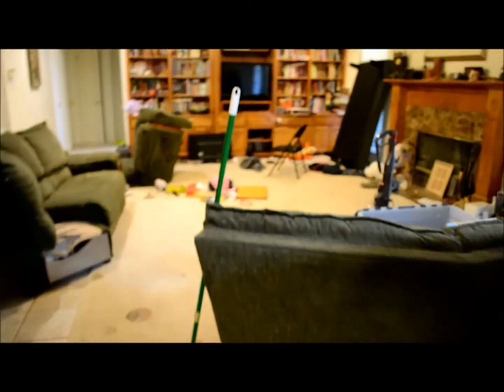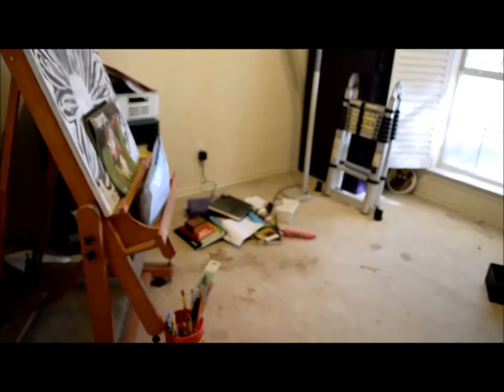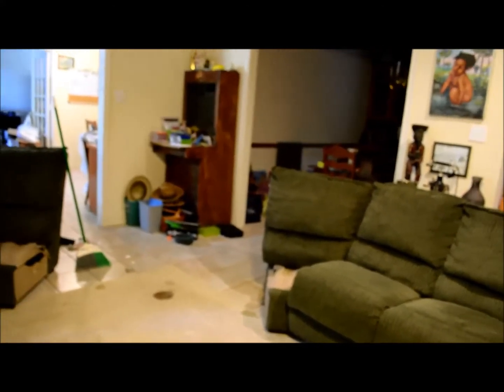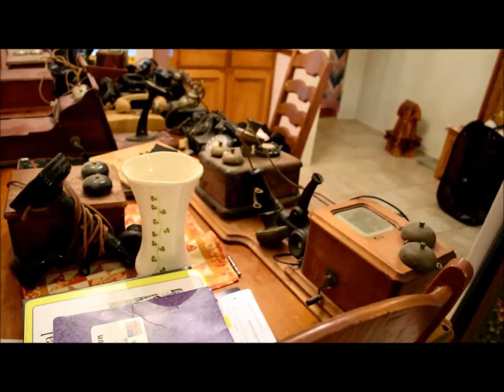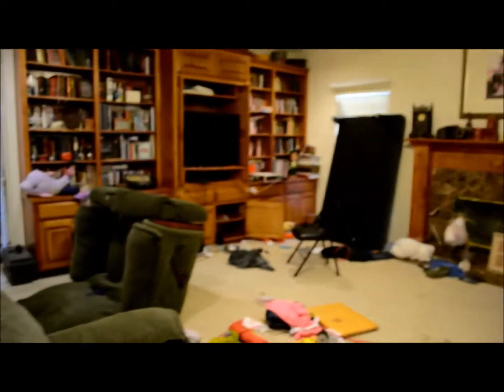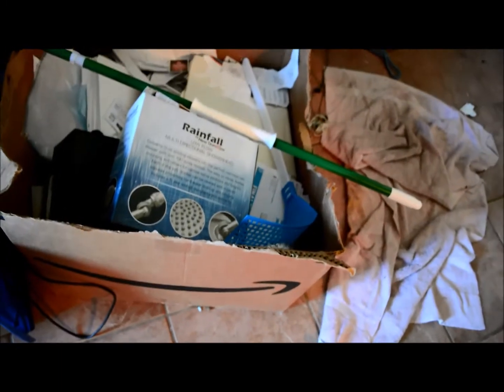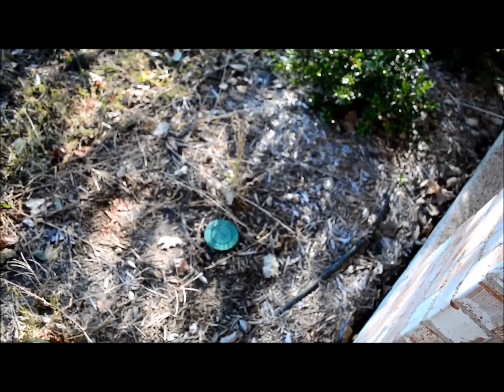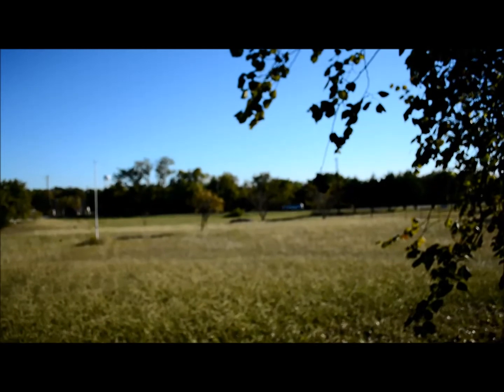Declutter Overwhelm Babble || Brain Organization || Minimize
My goal is to declutter and minimize our "stuff filled" home and document the journey.  I hadn't intended on filming this process, but I am finding it is helping me to get moving and staying motivated!  Who knew??!  So I hope you can enjoy this journey with me, and I hope I'm giving you some ideas or motivation as well.

Please Like, Share and Subscribe and/or leave me a comment or suggestion below if there's anything you would like to see me make a video of that can help you on your journey!

Enjoy!  And have a fabulous day!